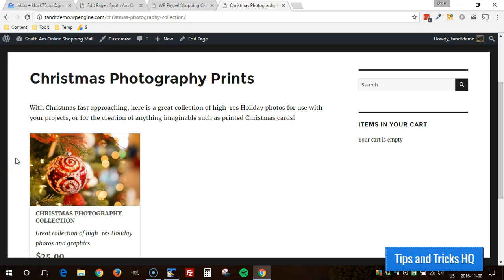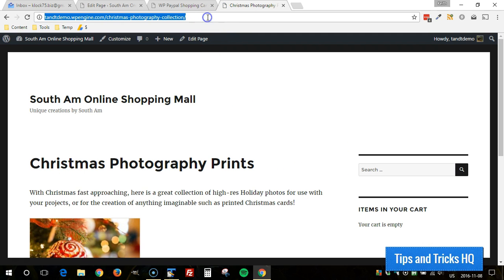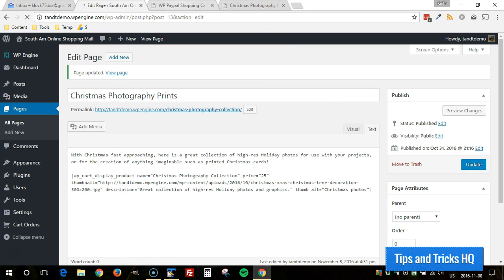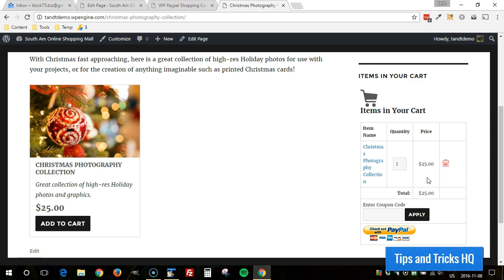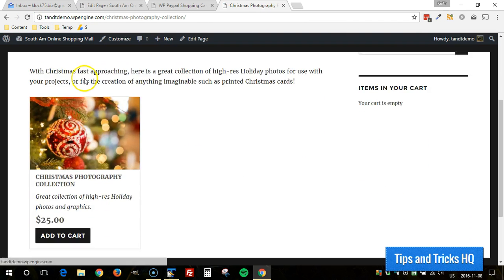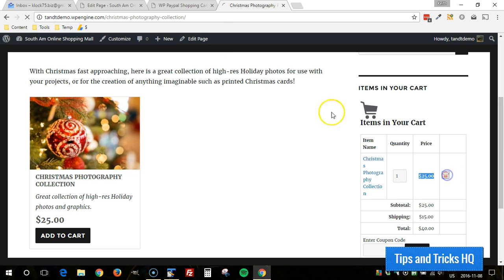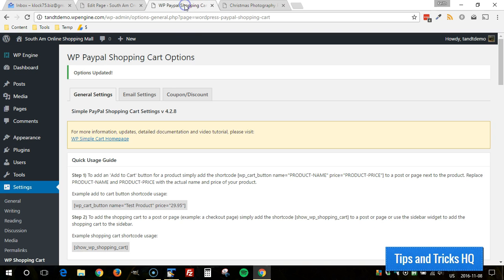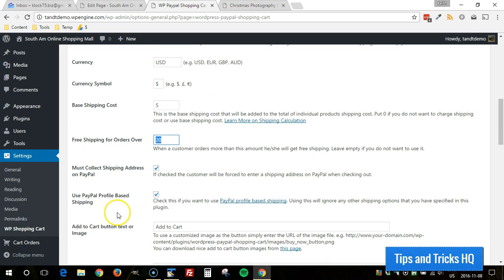WordPress Simple Shopping Cart Shipping Setup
You can setup some shipping rules to charge shipping for your tangible products.

The WordPress Simple Shopping Cart is an easy to use WordPress plugin that allows you to sell products or services from your WordPress powered site.